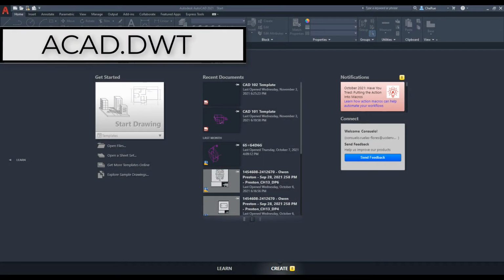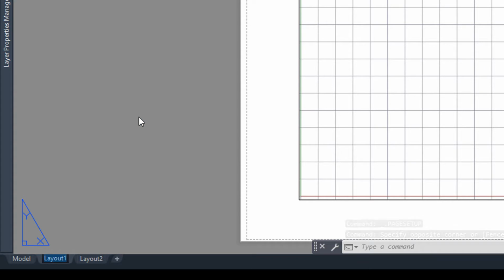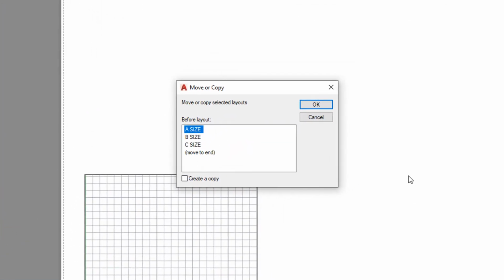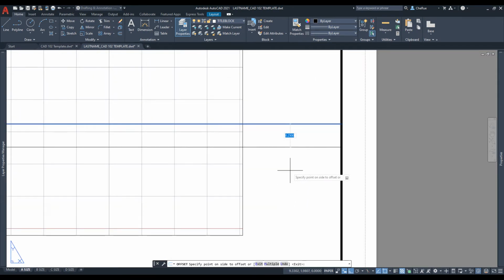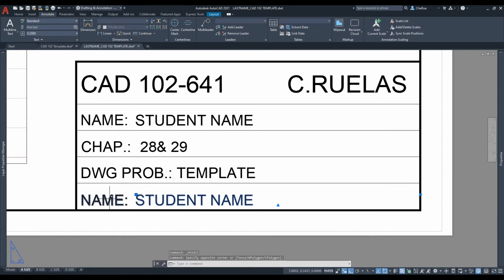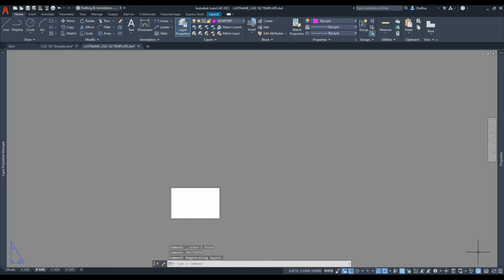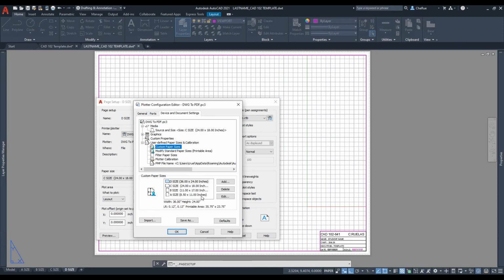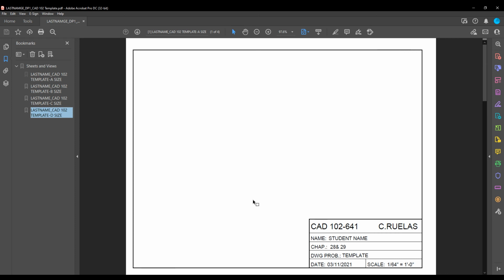CAD 102 TEMPLATES Layouts, title blocks, batchplot